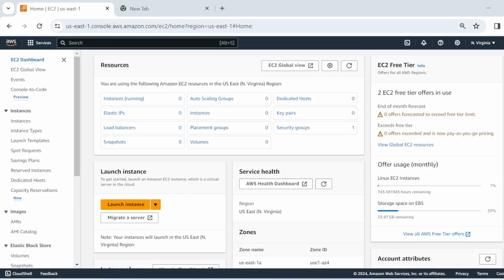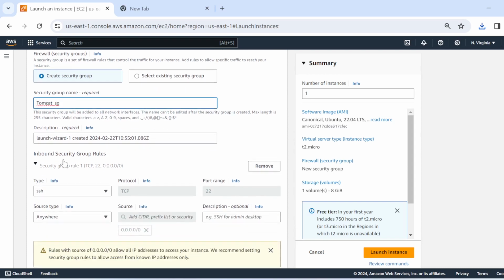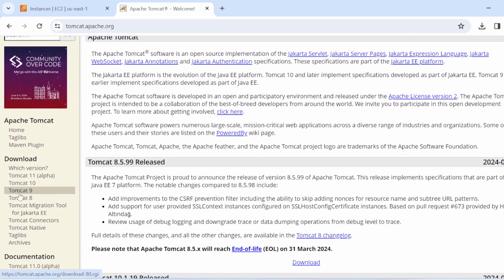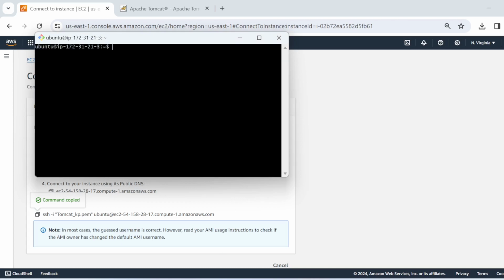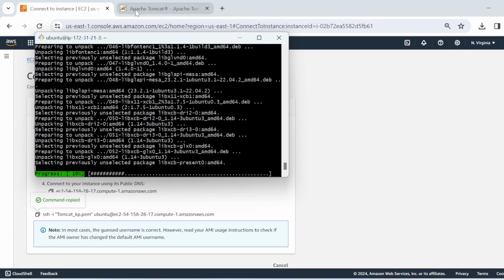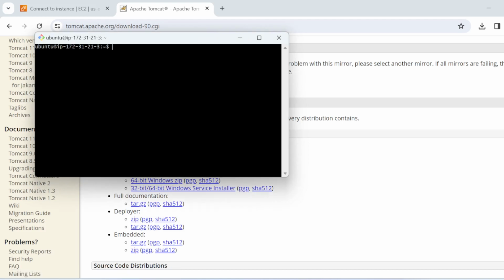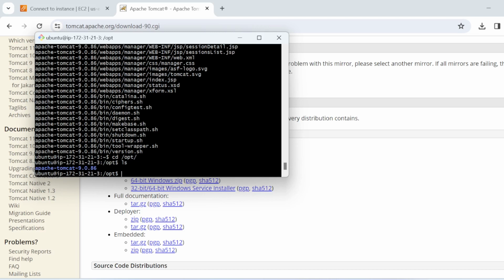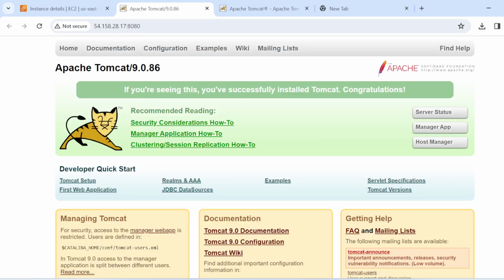How to set up a Tomcat Server on EC2 instance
In this video you will learn how to set up Tomcat Server on EC2 instance.

Resource:
Update System Packages:

Extract Tomcat:
sudo tar -xvf apache-tomcat-9.0.86.tar.gz